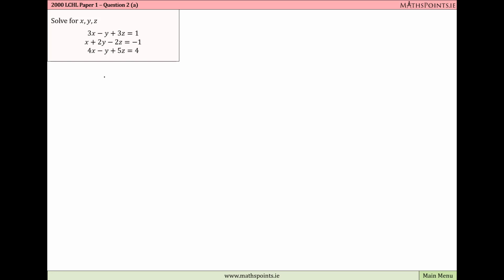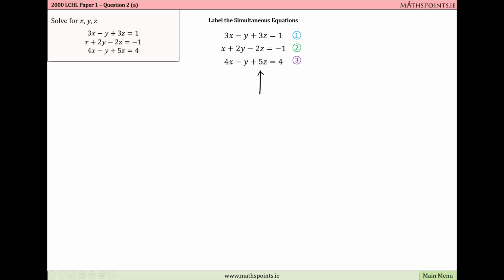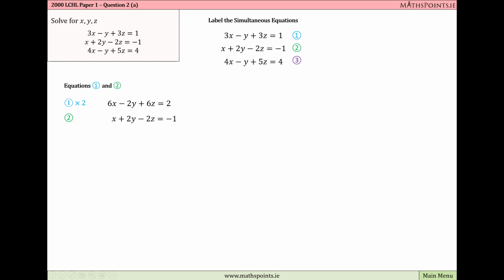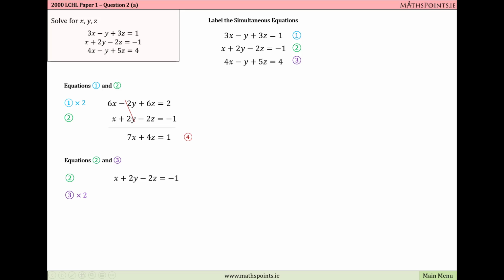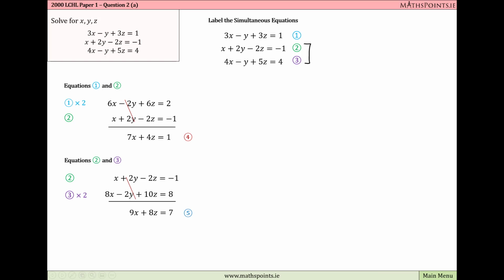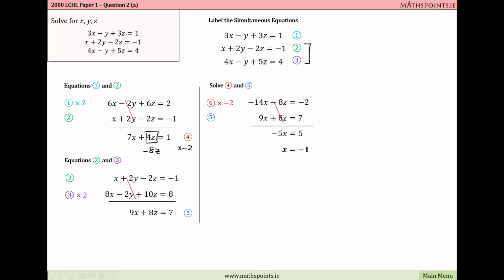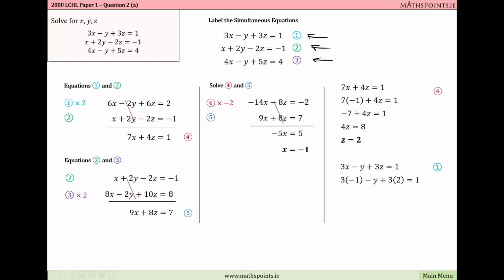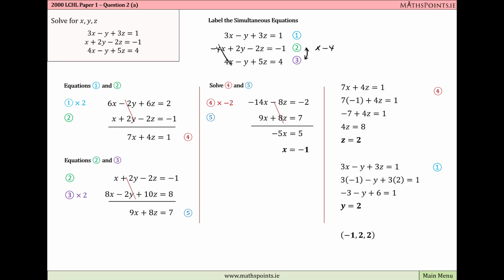2000 LCHL P1 Q2 (a) - 3 Variable Simultaneous Equation Linear